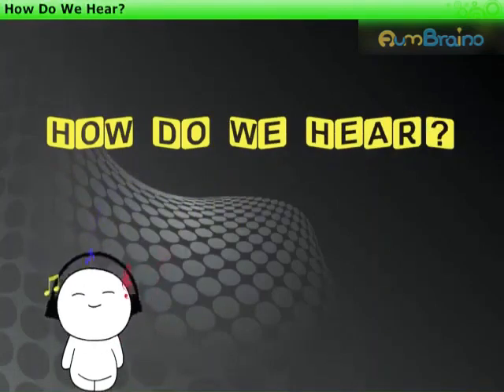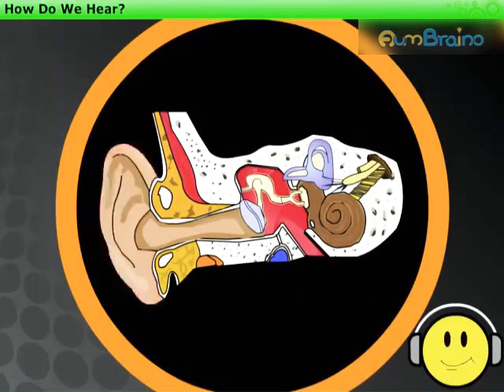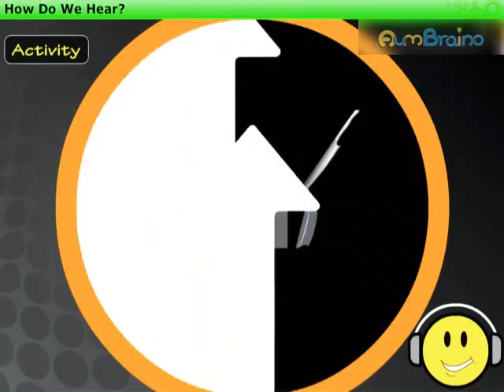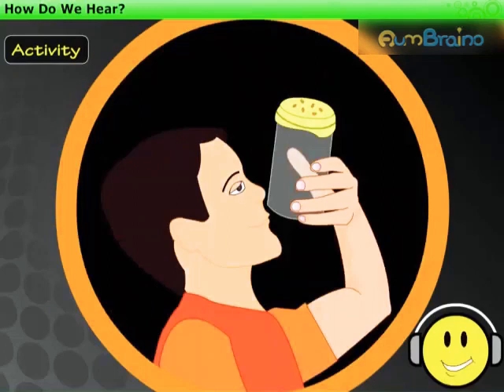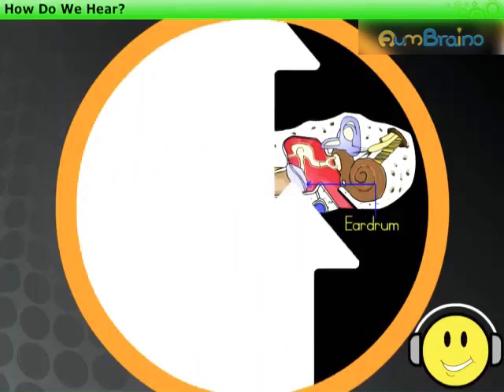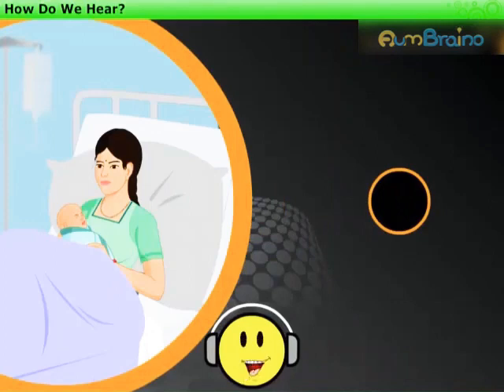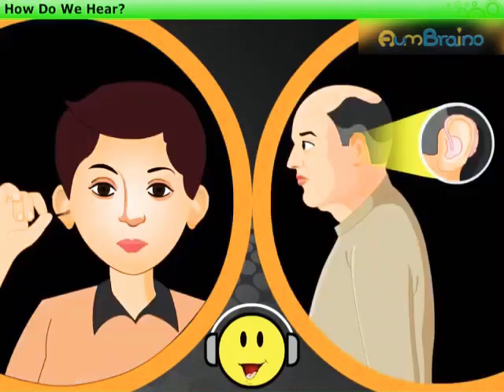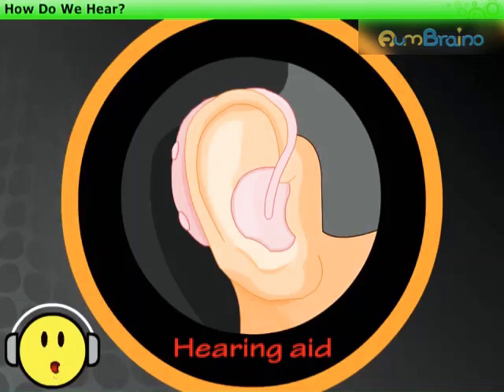Sound। Part-4। NCERT Class 8 Science Chapter 13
Hello Students,

NCERT Class 8 science chapter -13 Sound   Part-4 How do we hear? is published.